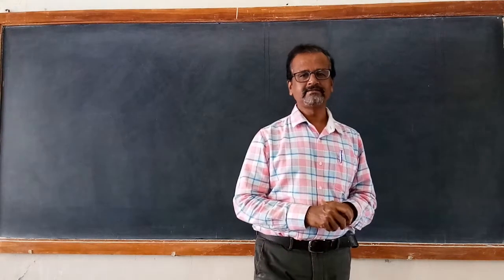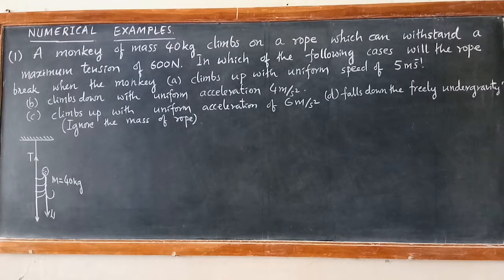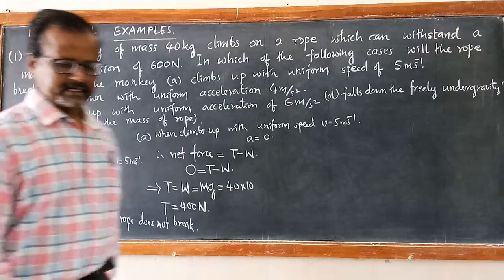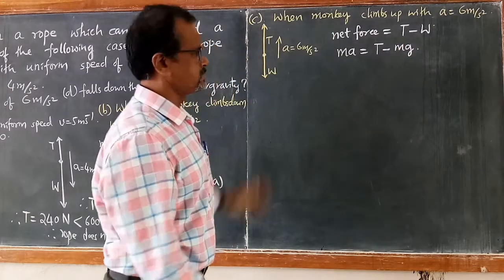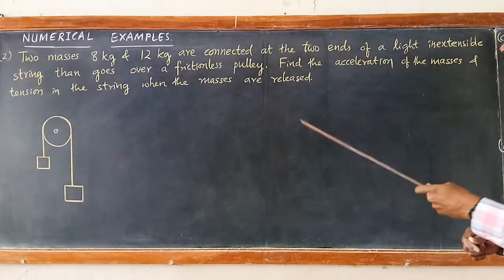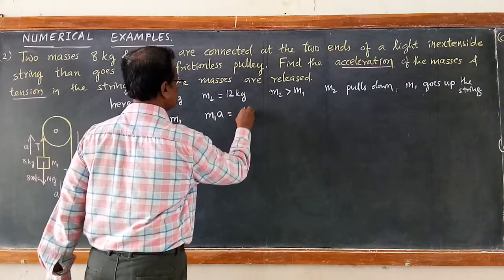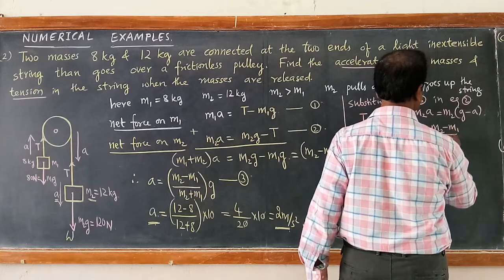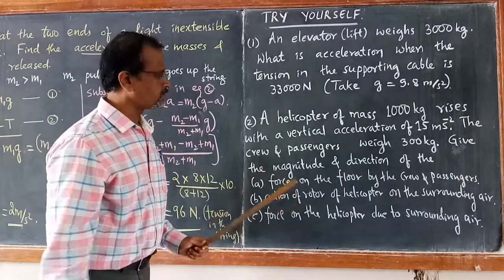XI PHY MMK 8 AUG 2020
Connected mass problems